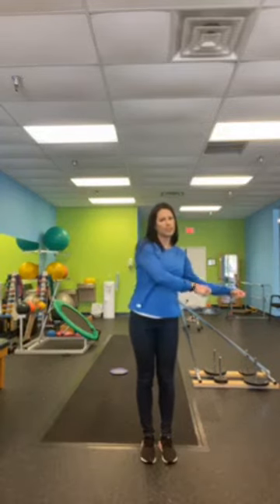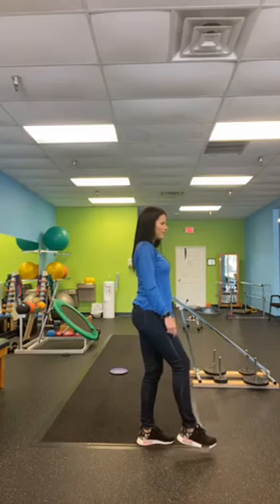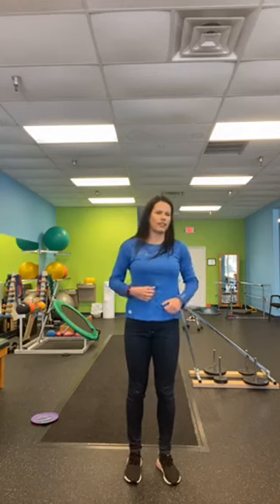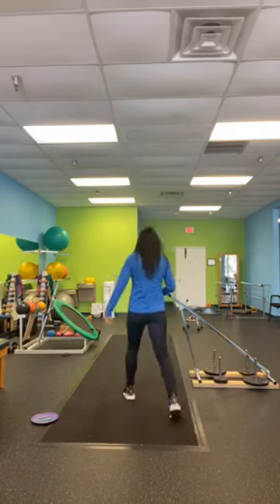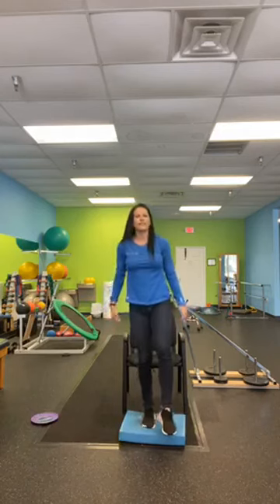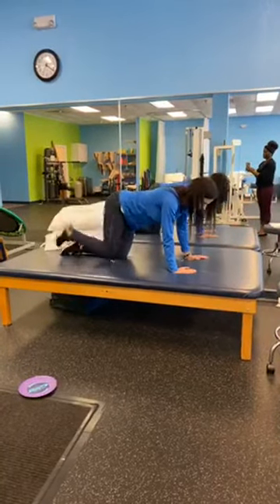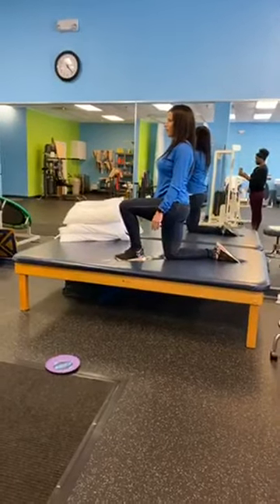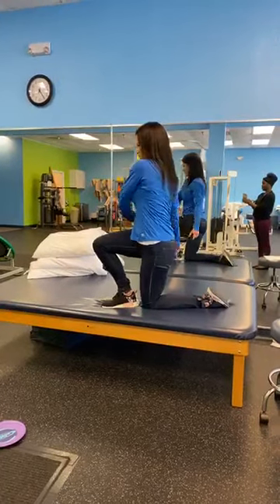LIVE with CORA: Home Balance Program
Krista Kroon PT, DPT, GTS, Senior Clinic Manager takes viewers through a Virtual Home Balance Program!